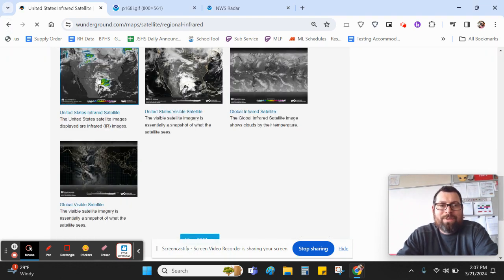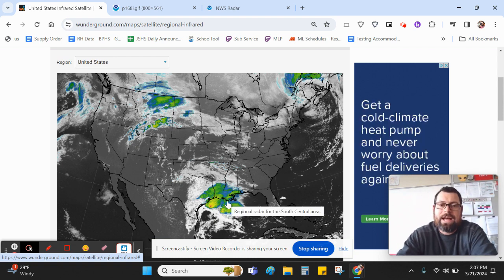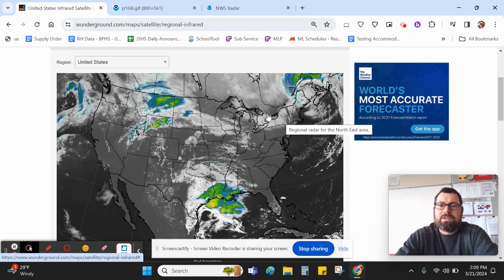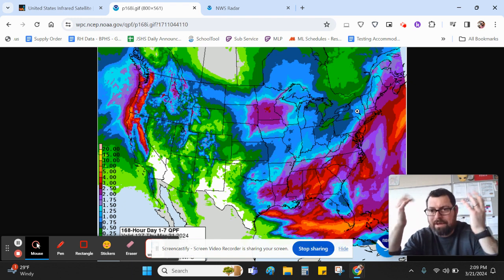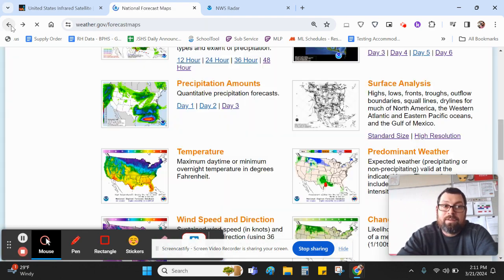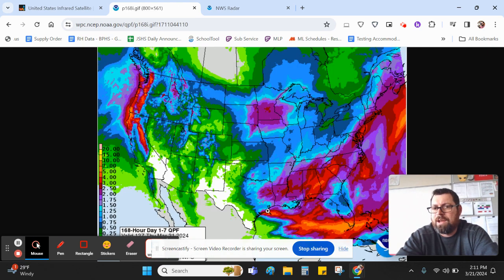GDO Forecast - 3/21/24 - A spring storm... or two?